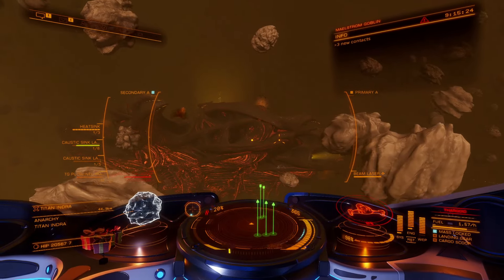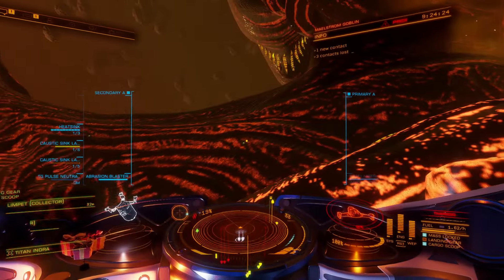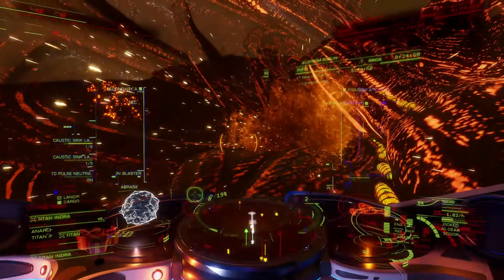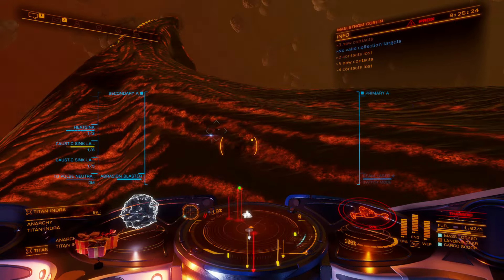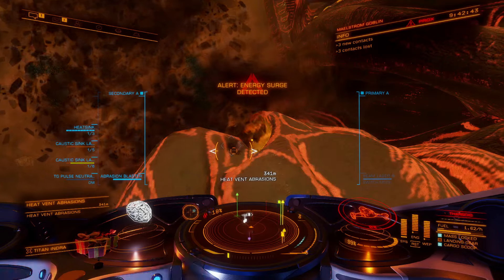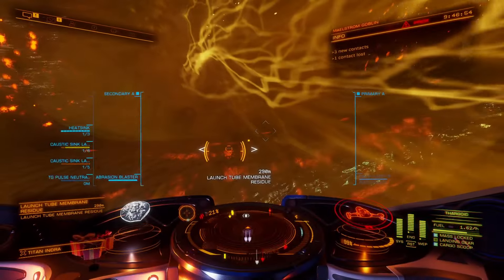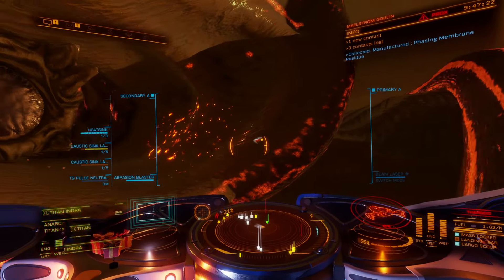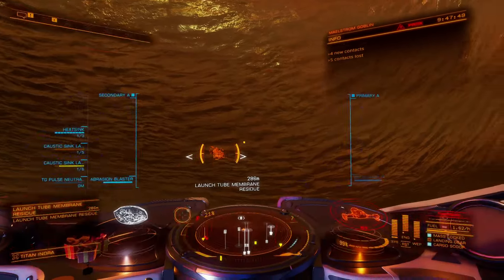Elite Dangerous Guide | Thargoid Titan Materials | Hardened Surface Fragments for AGF engineering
This is where to find the hardened surface fragments that you will need for the anti thargoid pulse modification for guardian modules by Ram Tah.

If going into a live Titan for this then you definitely want to stay cool at all times and a fully upgraded cool build is recommended. Here is a video on how to approach a live Titan

The Titan Indra should go down this evening (the last heart was gone by 2159 UTC yesterday, so it could go down just before 2200 UTC tonight - 09JUL24), so get collecting now.

Take a cool running ship, the Clipper that I used had a 7C multi limpet controller, and a thermally engineered powerplant and thrusters like my Krait mk2 build below. I kept the Thargoid pulse neutraliser as it will serve me when travelling to live titans.

You can use a long range thermal vent beam to extract the materials but a abrasion blaster is better as more materials will be extracted from each nodule.

Caustic Crystals can be found randomly in space around the Titan as in this video, you need caustic storage racks though

Dont forget your caustic sinks as there is heavy caustic in this area, killed my stupid self collecting caustic crystals as I thought I could get just one more.

0:00 Intro
0:35 hardened surface fragments
1:35 Heat Exposure Specimen
2:10 Launch Tube Membrane